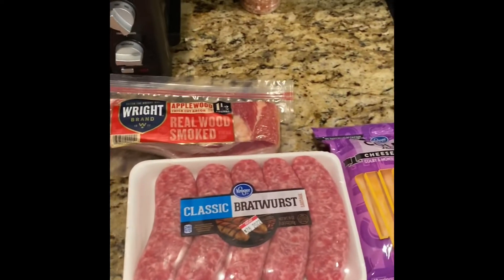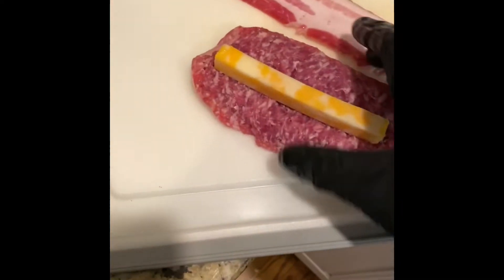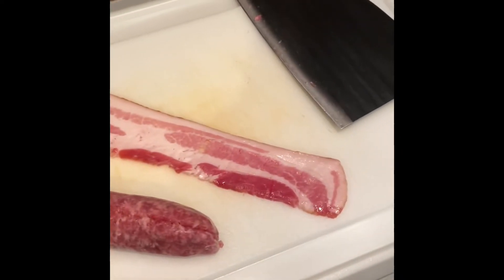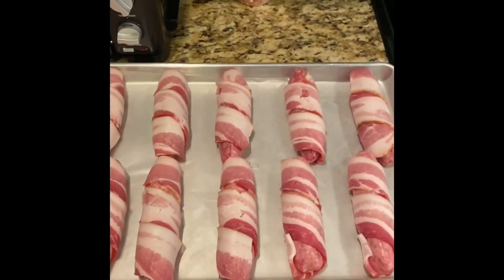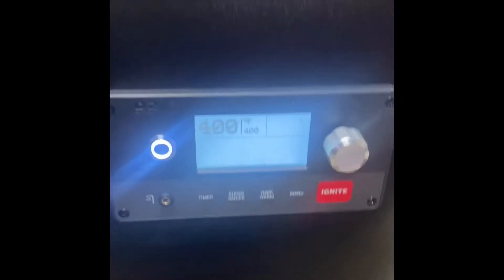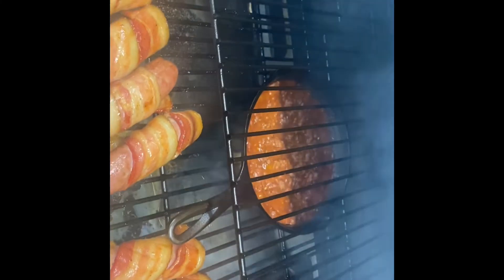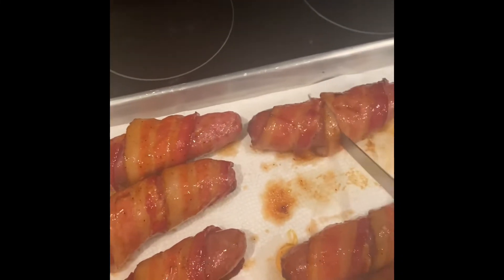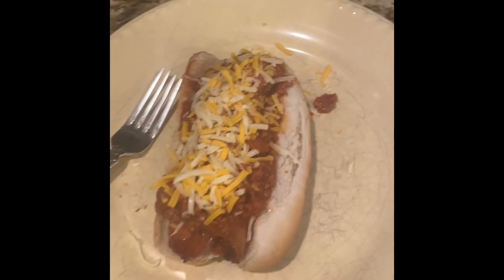Bacon wrapped cheese stuffed brats on the Traeger